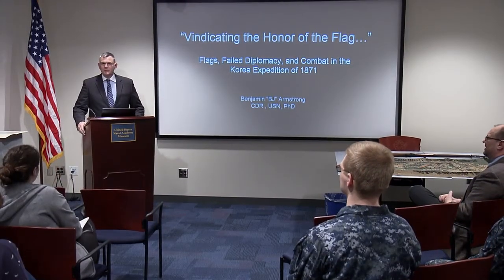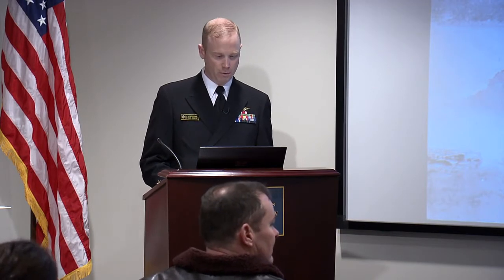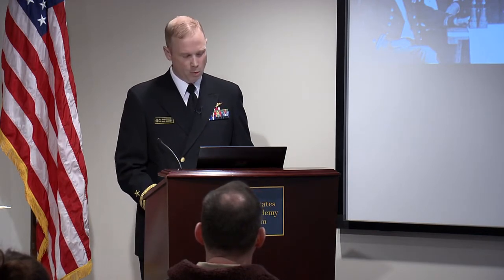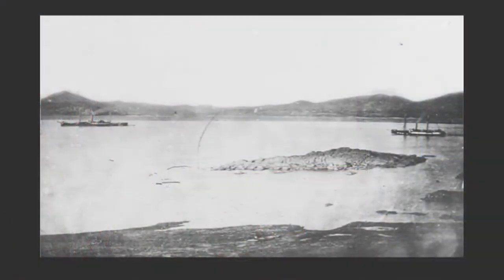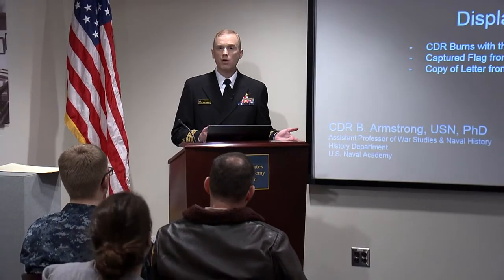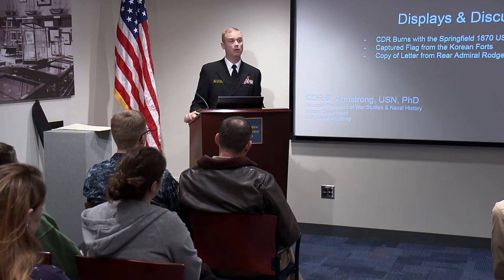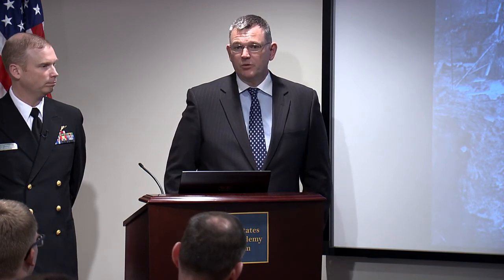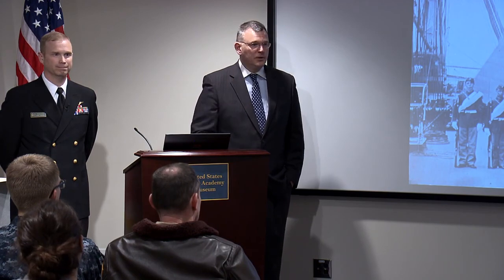Shifley Lecture: Korean Expedition 1871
CDR BJ Armstrong, USN, of the U.S. Naval Academy's History Department discusses the Korean Expedition of 1871.  Also discussed is the ongoing flag project at the Naval Academy Museum.